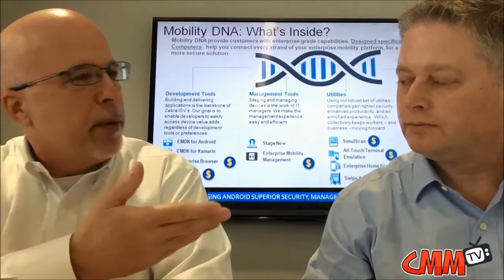Tools to for your customer to enhance productivity and reduce errors!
Listen to Kevin Lollock, our Regional Product Manager for OS and Developer Platforms talk about ways to add value with a suite of programs and applications that are geared to increasing productivity and reducing errors for your customers!

• 0:49 – How to derive additional value for a customer who is making an investment in technology?
• 1:15 – We help partners create extra value with our Mobility DNA platform of productivity enhancing applications!
• 2:00 – What components are part of our MobilityDNA.
• 2:18 – All-Touch Terminal Emulation provides an App like GUI for legacy green-screen TE sessions.
• 2:43 – StageNow is a reseller tool for staging and provisioning.
• 2:55 – WorkForce Connect for customer who need to have improved communication with others.
• 4:00 – SimulScan lets users capture multiple barcodes with a single pull of the trigger.
• 4:40 – Enterprise Browser supports HTML5 and allows customer to run their browser based session.
• 5:18 – Only covered a few… visit Zebra.com for more info on our MobilityDNA suite of productivity tools and applications. Here is a direct link

Mark Butler
Zebra Channel Sales Manager